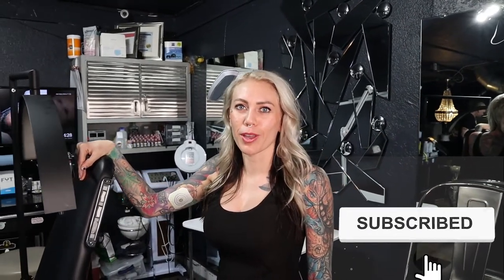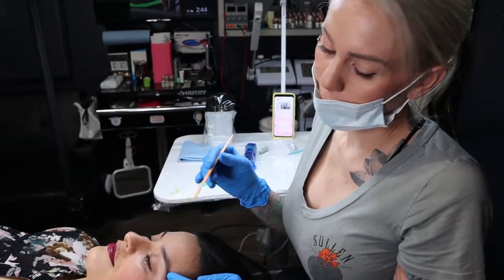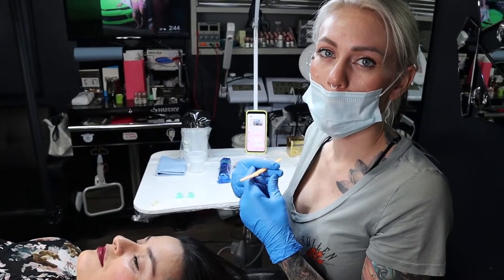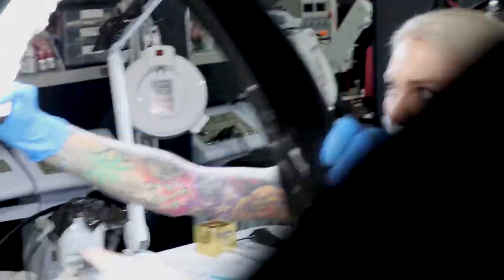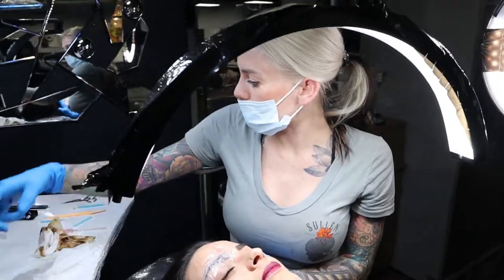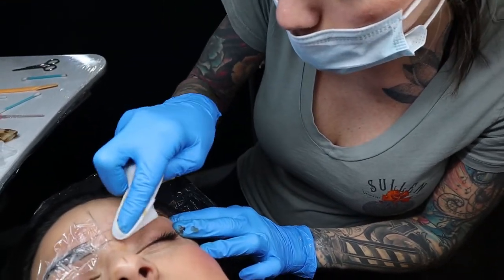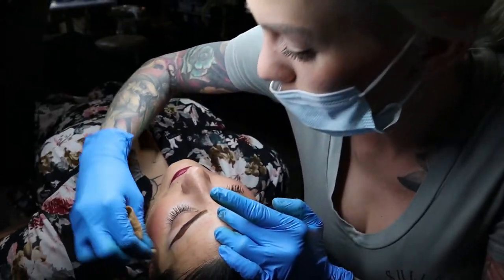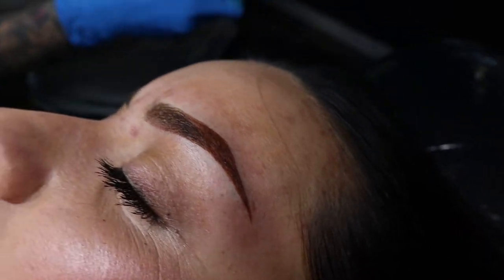Jess | Permanent Make-up Artist Feature (OMBRE POWDER BROWS)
Shot and Edited: Bridger Flory

SHARKYSPARADISE.COM

Located in Longmont, Colorado Sharky’s Paradise Tattoo Salon and Barber is dedicated to providing excellent customer service locally & globally. With our resident professional artist's; Sharky, Jess, Marcus, Hydro, Christian, Jordan, Zane and our revolving roster of Guest Artist, we are able to provide our clients with a unique experience.
We offer Body Tattoos, Piercings, Permanent Cosmetics, Aesthetic services, and hair services!